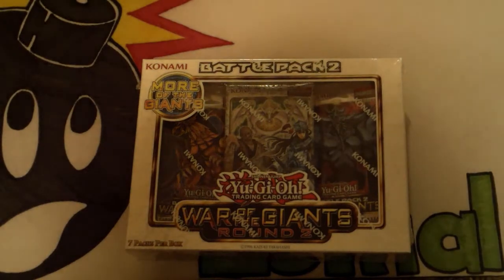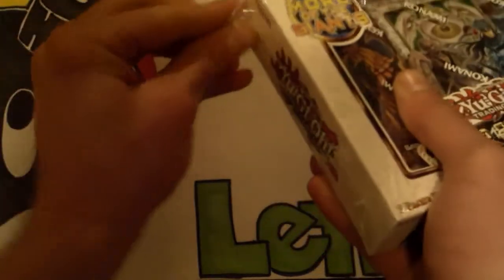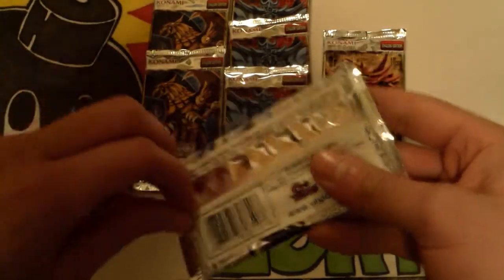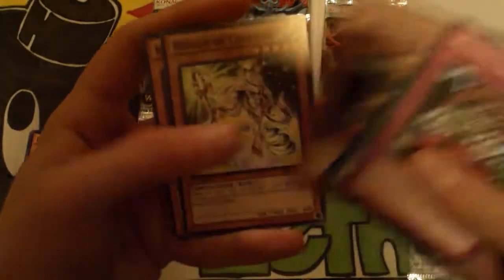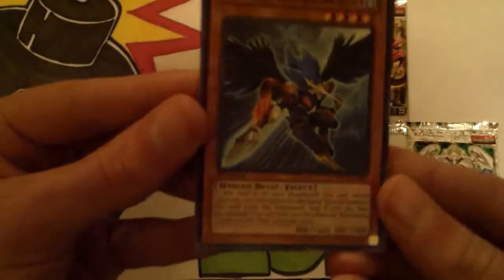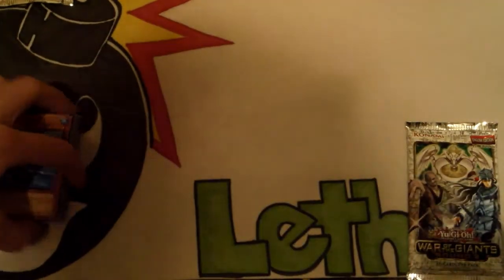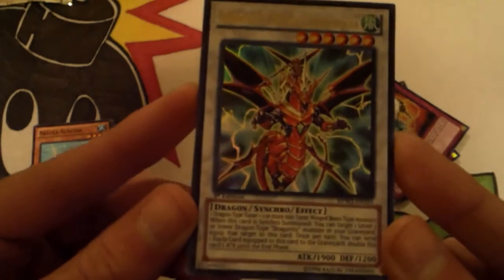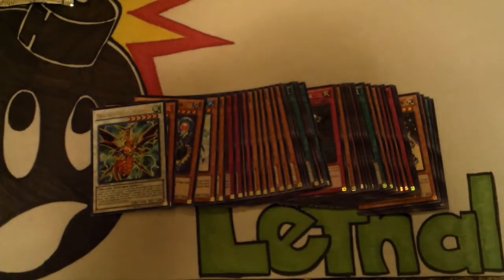Battle Pack 2 Round 2 Opening!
Hello subs! in this video i open a BP2R2 box thing! hope you enjoyed Bujin deck profile coming soon Sub for more! PEACE OUT!